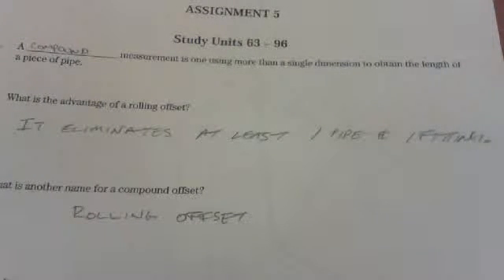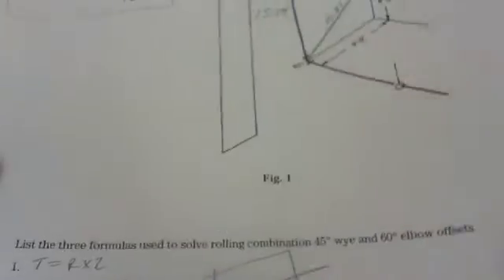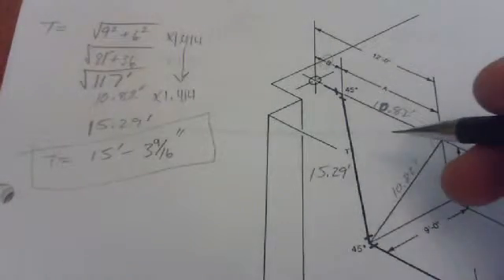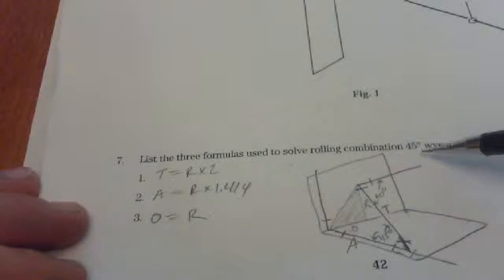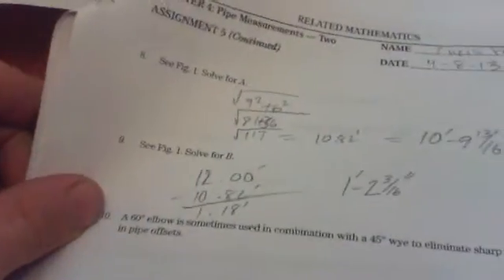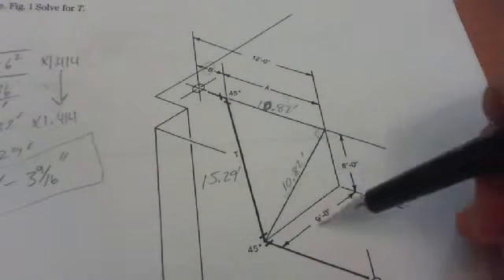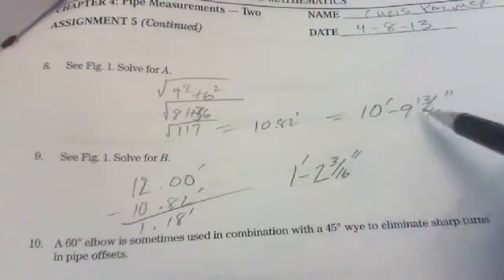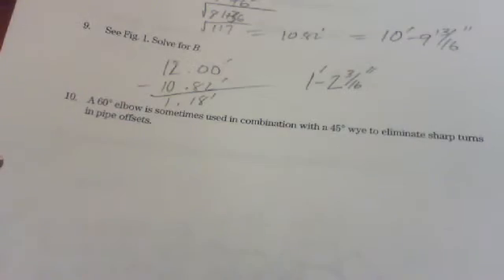Pipe Trade Related Math Chapter 4-5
Chapter 4 Assignment 5 Worksheet